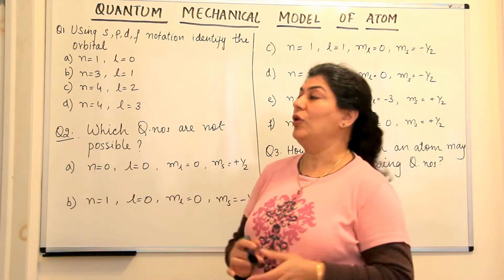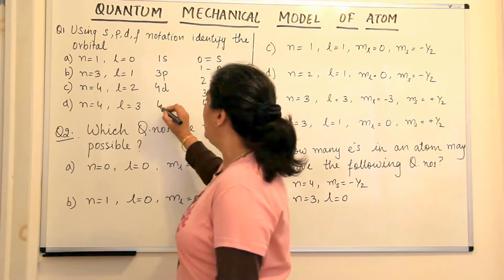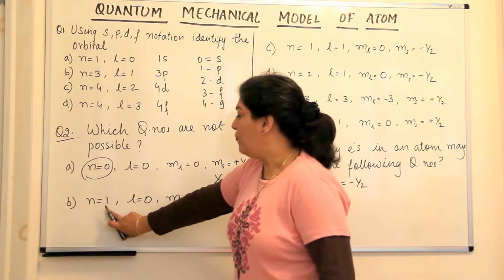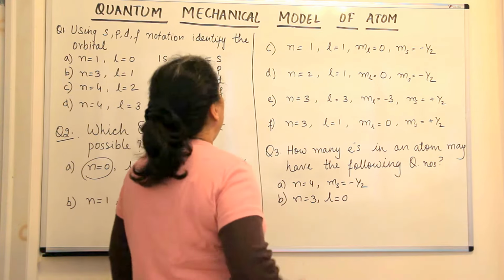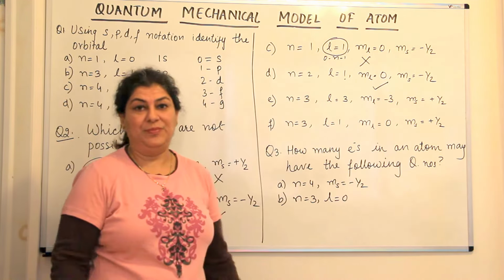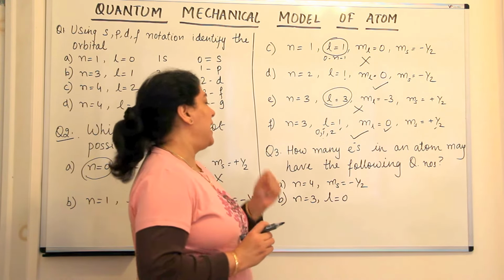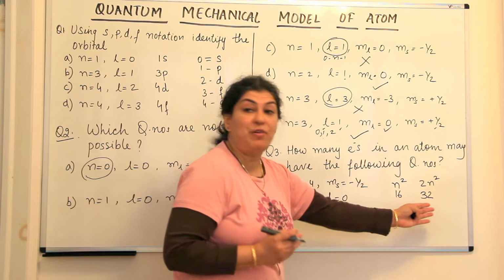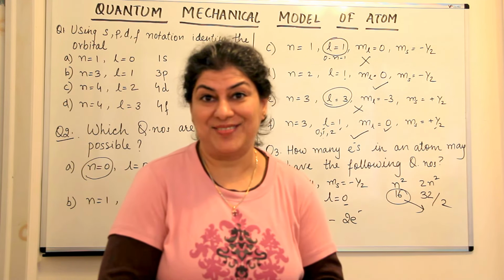XI -2 #34 - Quantum Numbers And Orbitals (Part 5)- Practice Problems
Need help in Chemistry? Are you in 11th or 12th grade? Then you shall find these videos useful. I hope you work with your teachers and me and 'kill it' in the final exams - Boards in  India or Regents in the USA.. Wishing you all the best!!